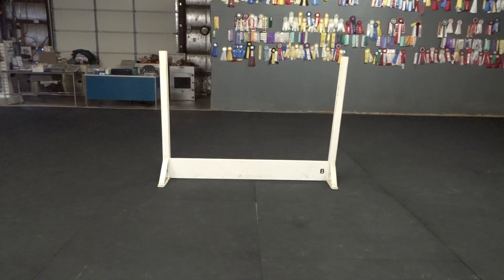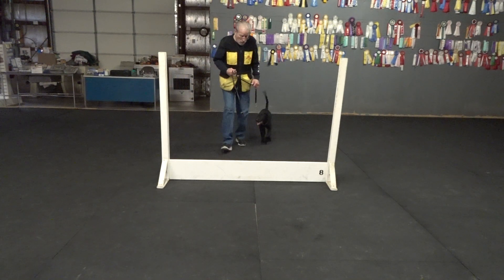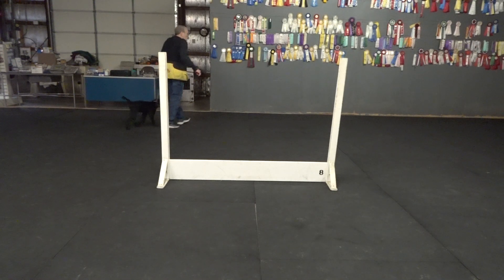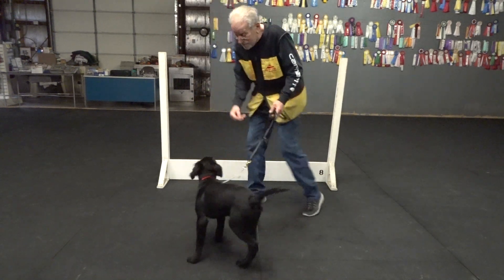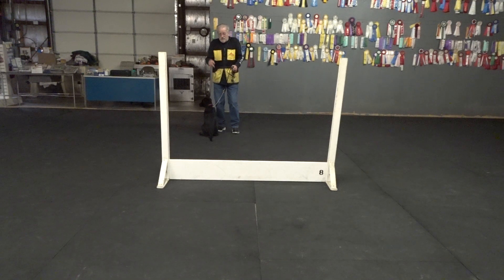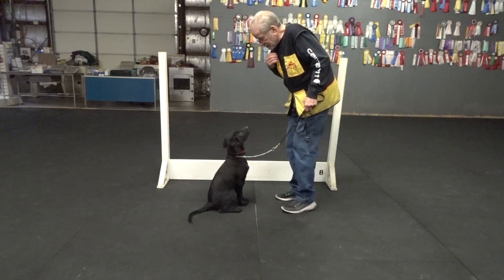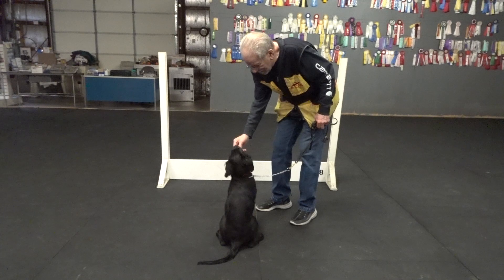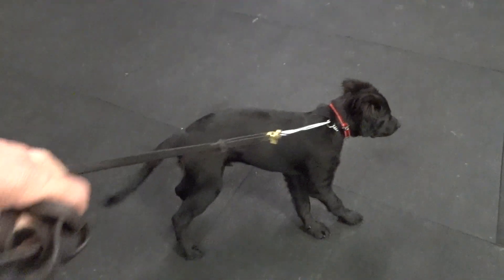Allan Ross Dog Training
Beaux J. is a 16 week old recently rescued Lab/Aussie mix in his first session of his first week of Board and Train.  Here we practice obedience and work with an 8 inch jump in the Canine College.